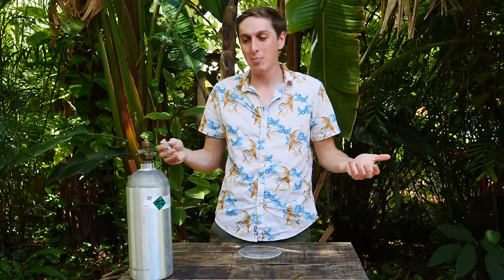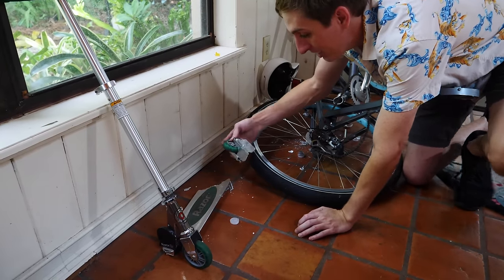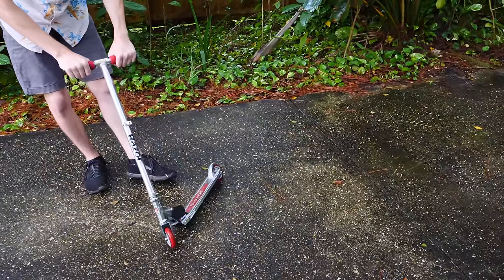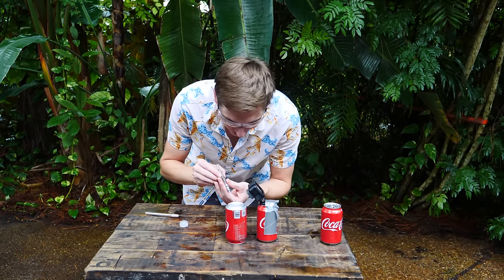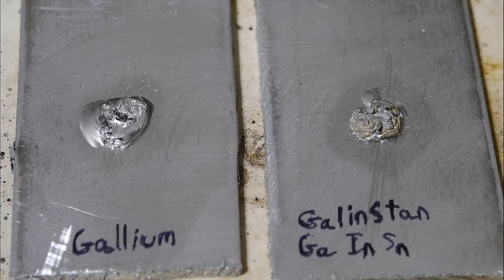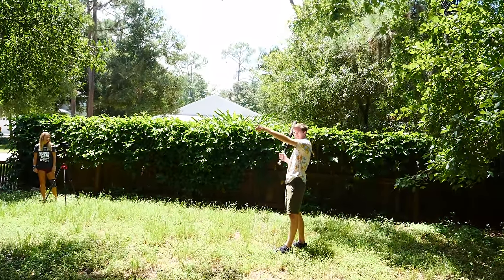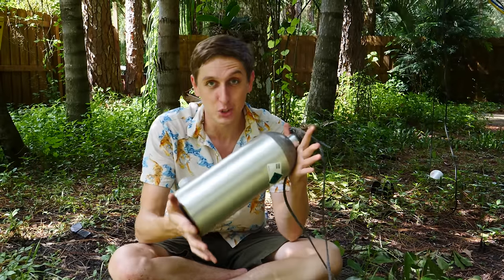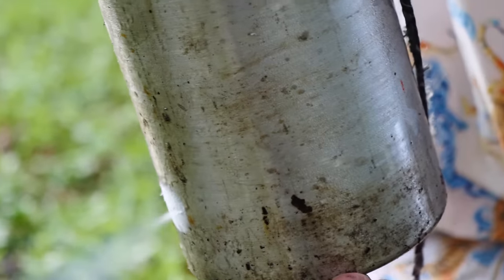Gallium Vs High Pressure Tank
Viewers of my show get their first month of any subscription ($19.95 value) for FREE -- head to check it out!